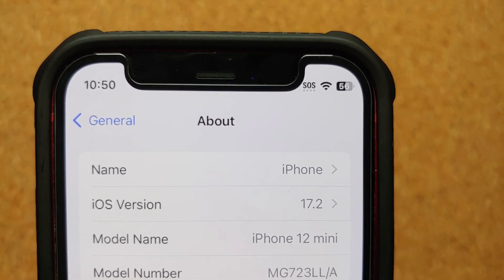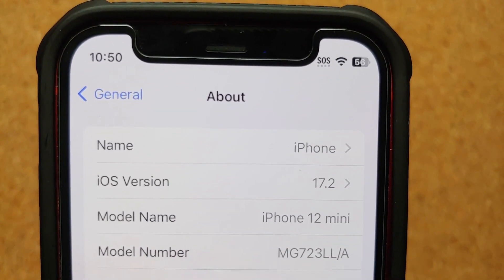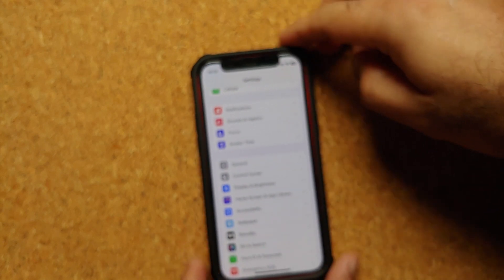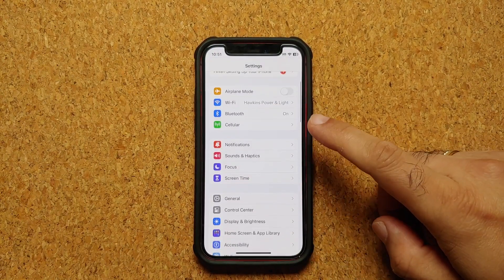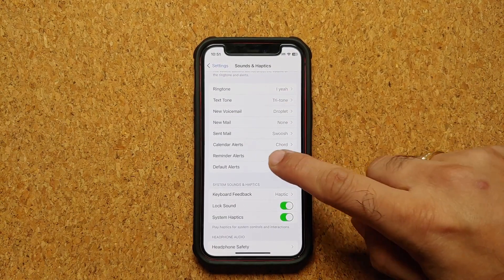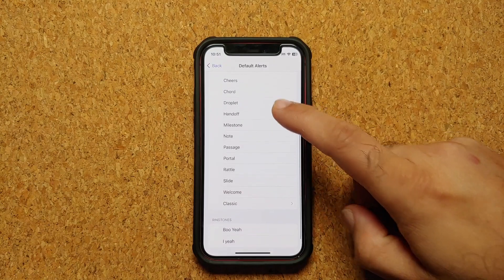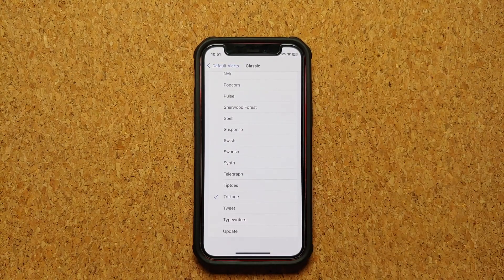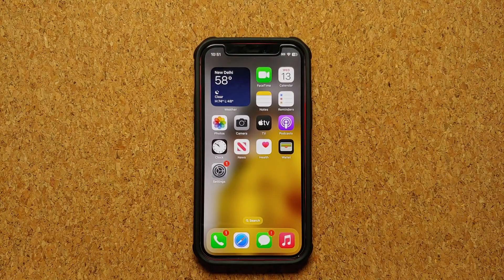iOS 17 How to Change DEFAULT Notification Sound (iOS 17.2 New Feature)!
Do you want to learn how to change the default notification sound on your iPhone running iOS 17? In this short but detailed video we will show you how to change the default notification sound on your iPhone running iOS 17. Do note you will need to be on iOS 17.2 or above for you to change the default notification sound.